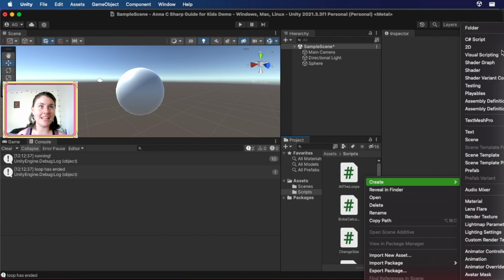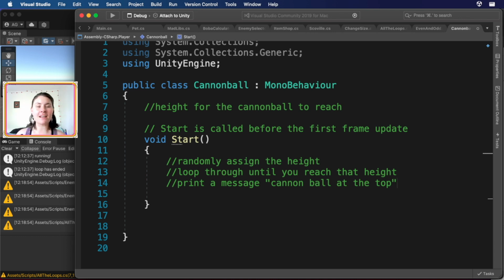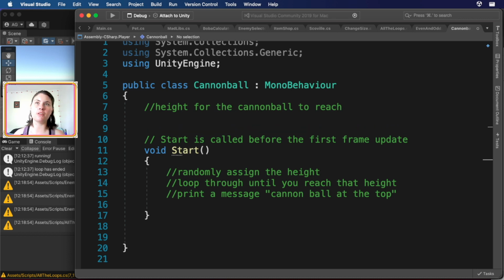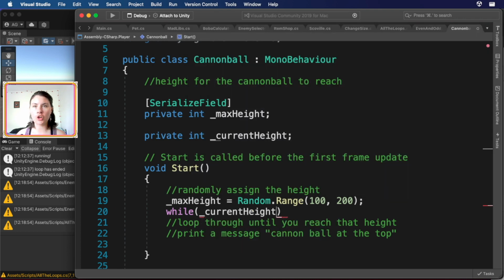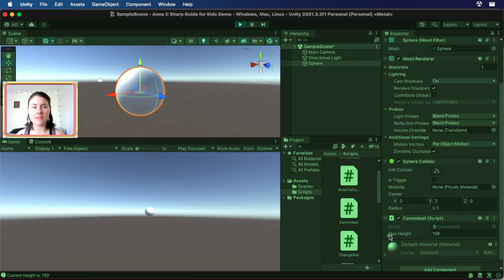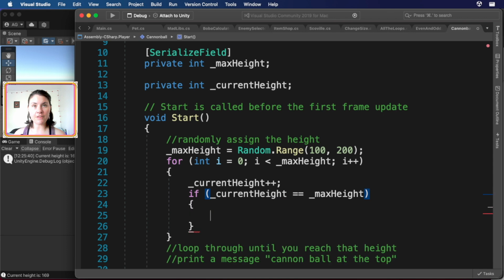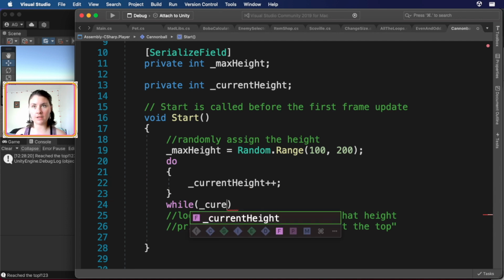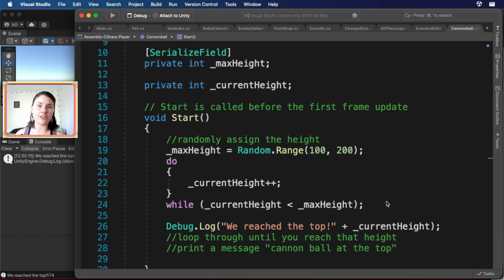Loops #2 Cannonball Challenge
Welcome to the last video in our loops section! In this challenge, we'll be writing a program that loops through until an imaginary cannonball reaches a randomly assigned maximum height, and then prints a message.

But there's a twist: you get to decide which loop will fit the solution best! Once you've made your choice, I'll show you three different solutions to the problem.

This is a great way to reinforce your understanding of loops and how they can be used to solve different problems.

So get ready to challenge yourself and learn something new!

0:00 - Challenge Set Up
1:45 - PAUSE
1:59 - While Loop Solution
3:49 - For Loop Solution
4:41 - Do While Loop Solution
5:39 - Outtro